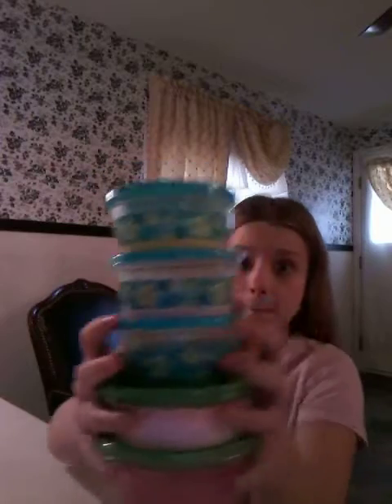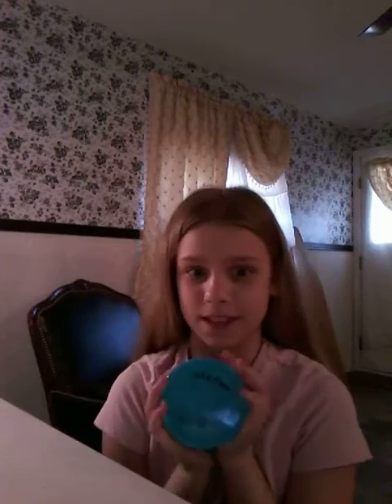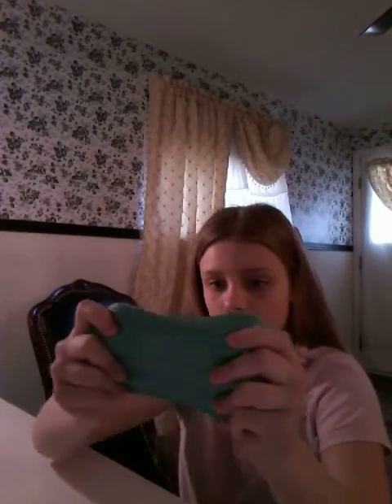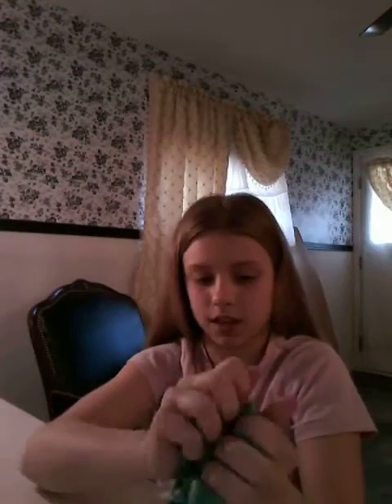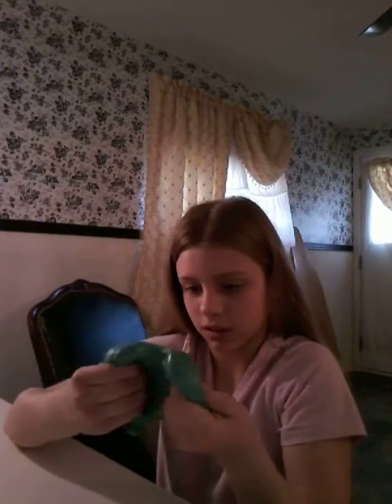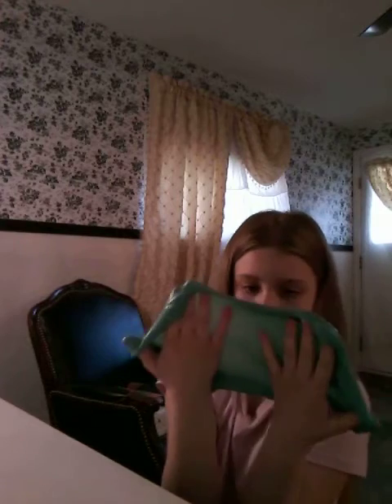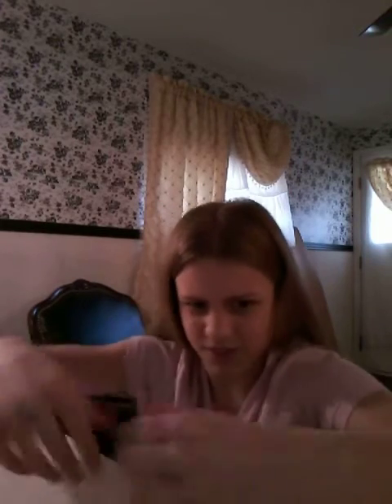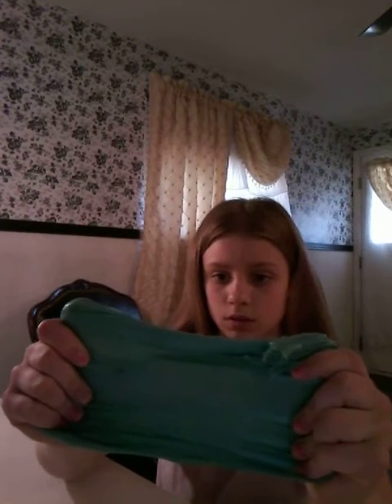OPENING SLIME PACKAGE (fake)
Lol this is fake please no hate I was just bored so I did this.

Trinity belcourt
Anna starrett
Emma's vlogs diys slime and challenges
And Emma Allie

         Tylar Barney